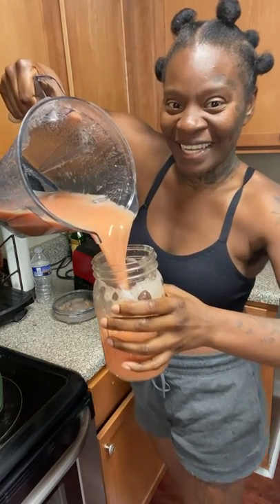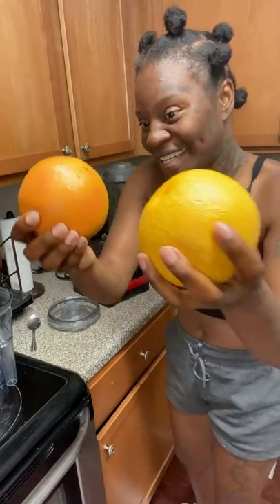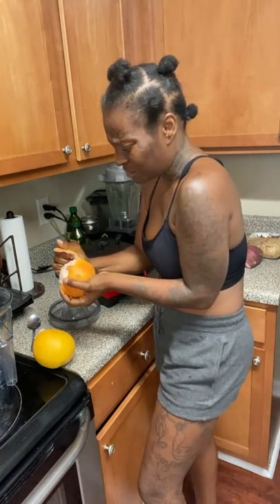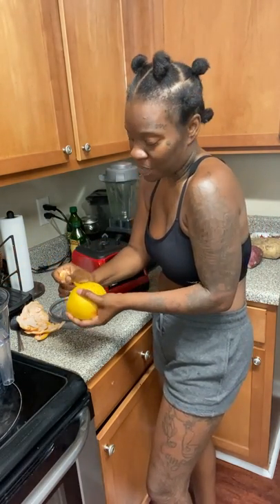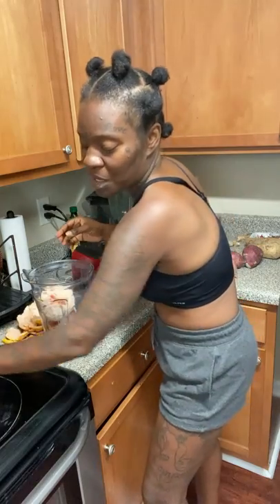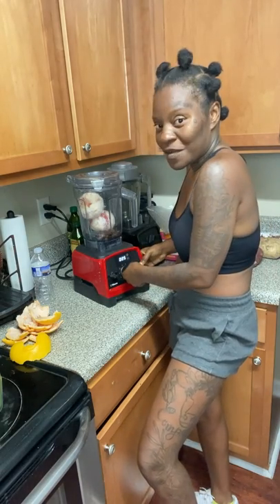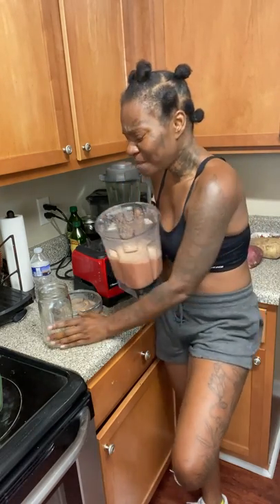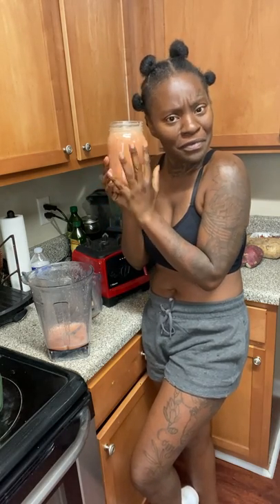Homemade grapefruit juice with vitamix blender no juicer